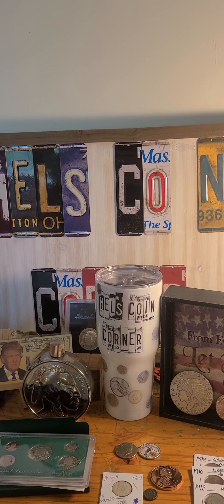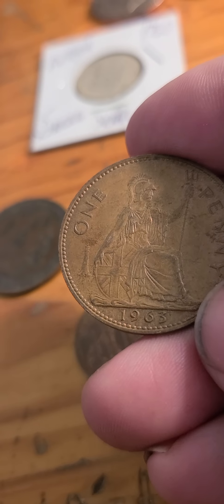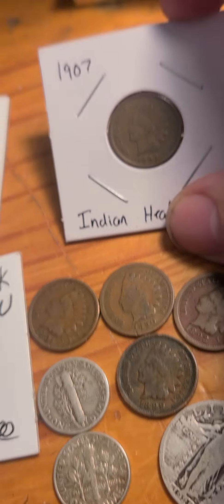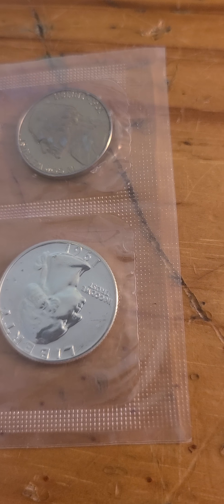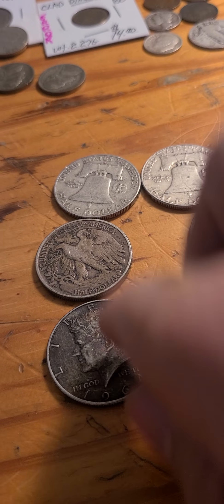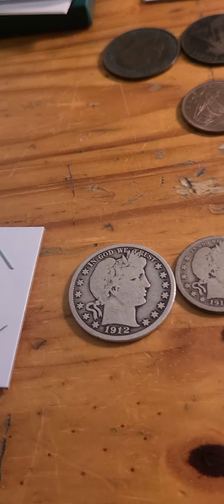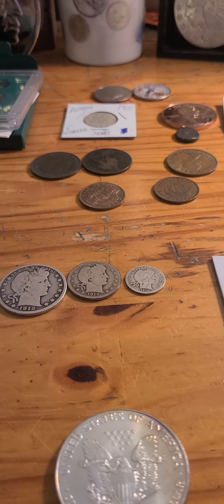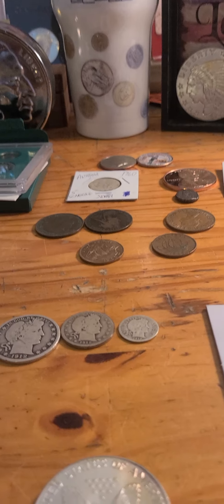auction update ends Wednesday 7pm central